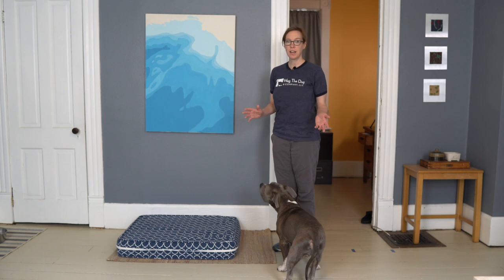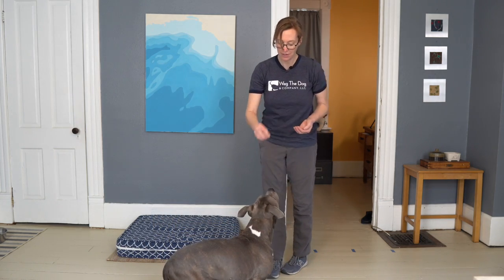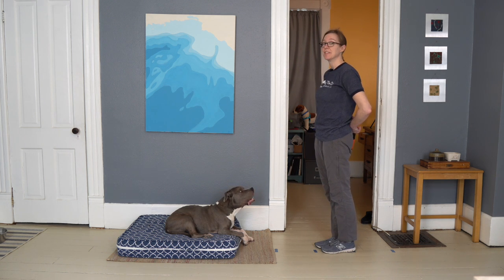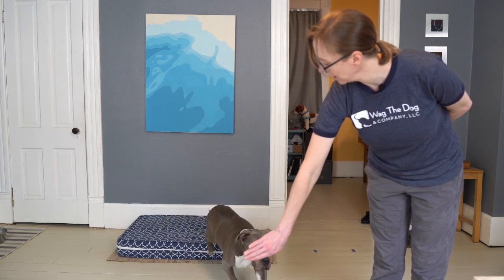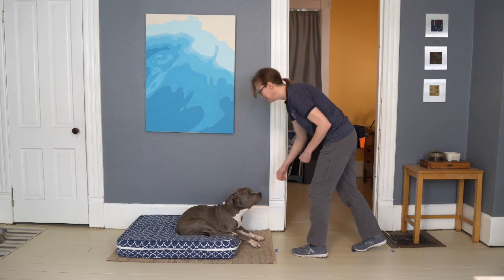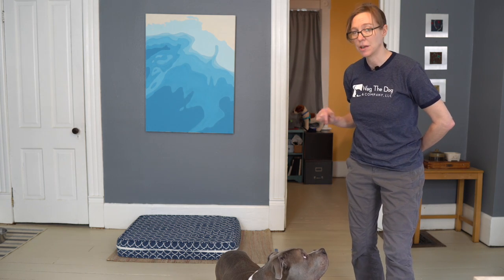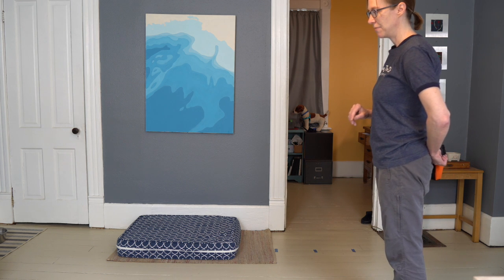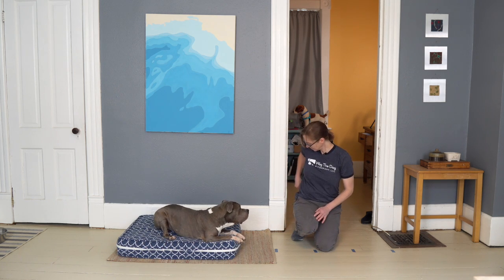Go to Bed: Adding Distance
This video is about how to incrementally add distance you are away from the bed when you cue 'Go to Bed'.